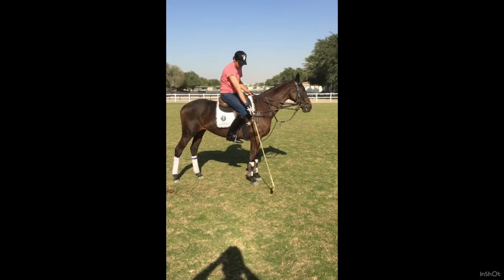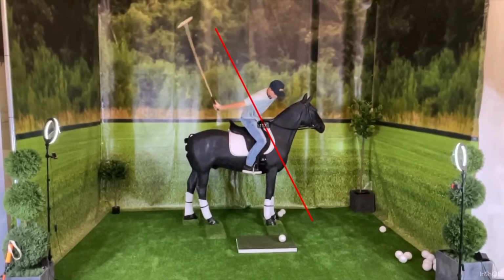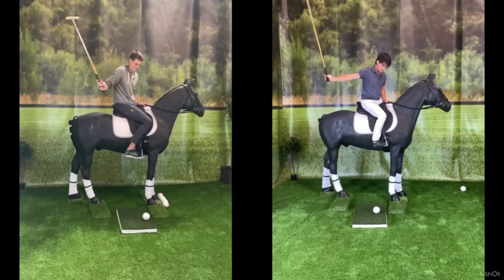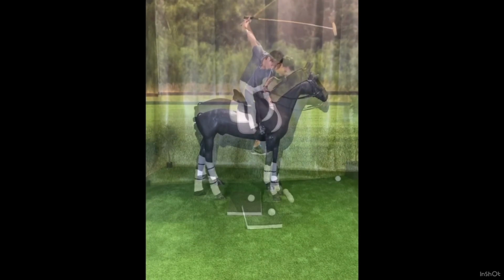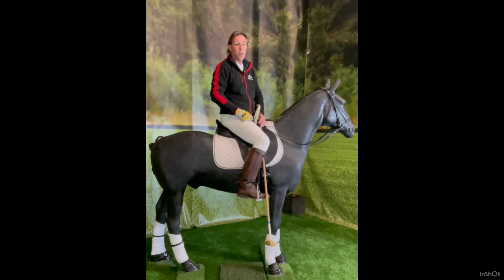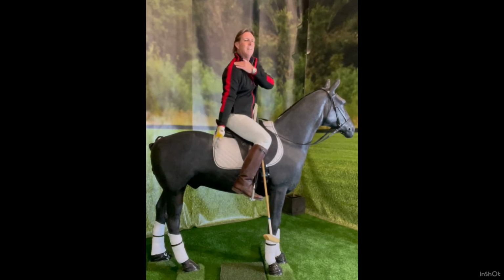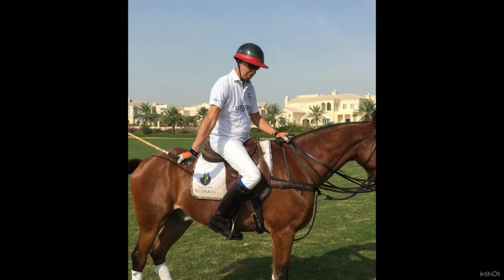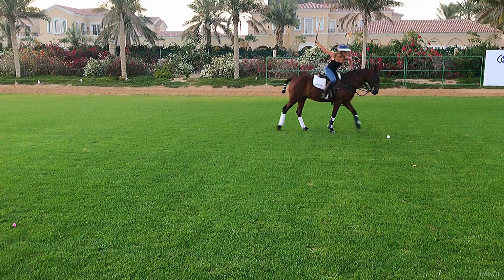Pre-swing in Polo: Top Tips from Steve Thompson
Here's something that will really help with your offside forehand - a Pre-swing!!